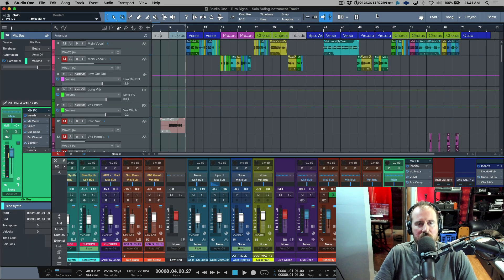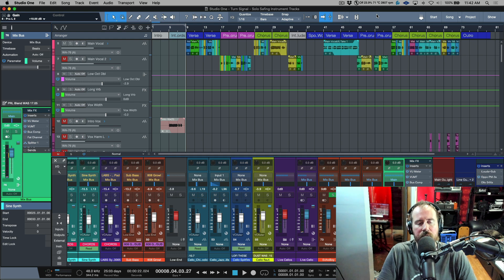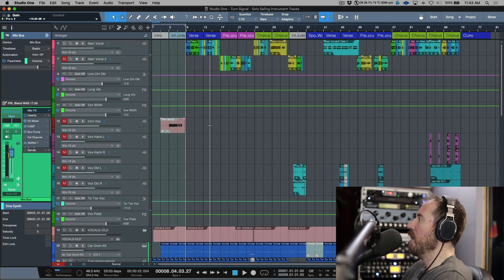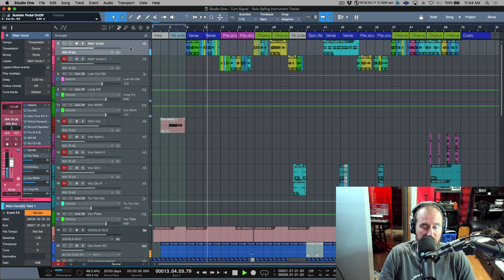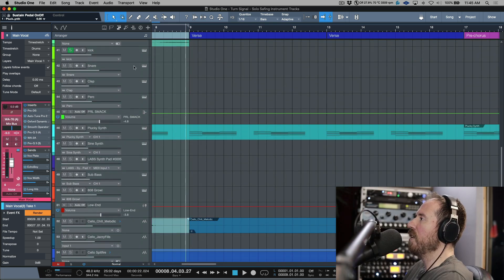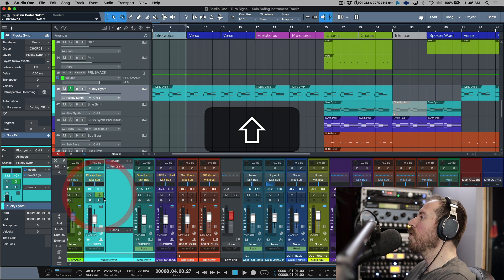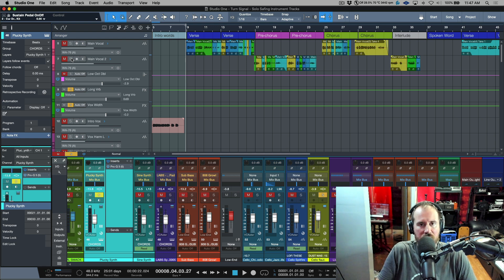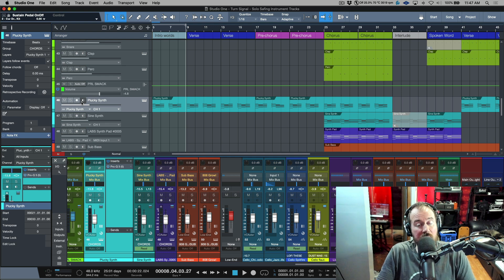Tip - How to FULLY Solo Safe Instrument Tracks in PreSonus Studio One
In this video, I demonstrate how to Solo-Safe Virtual Instruments so that they will ALWAYS remain solo-safe'd regardless of which other tracks or channels are in solo mode, and regardless of whether you're soloing using the arrange window, the Console, or Keyboard shortcuts.

Link to Song used in this video *Sí. No. No sé*